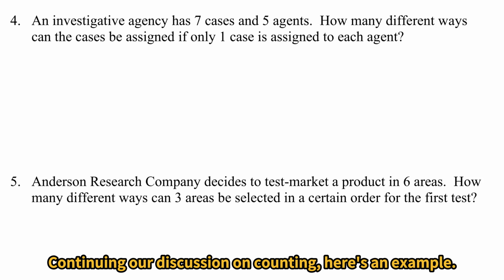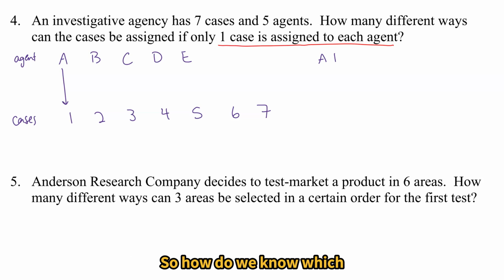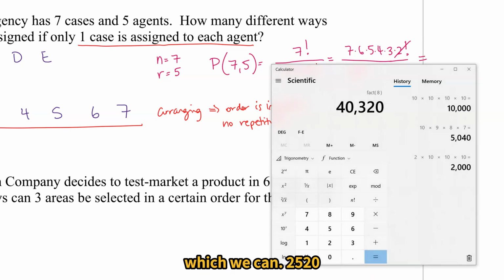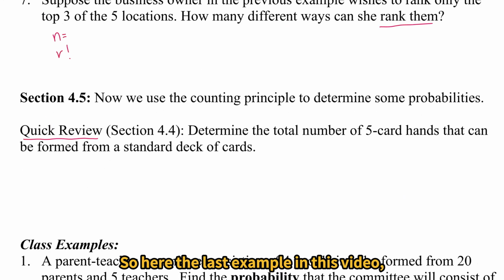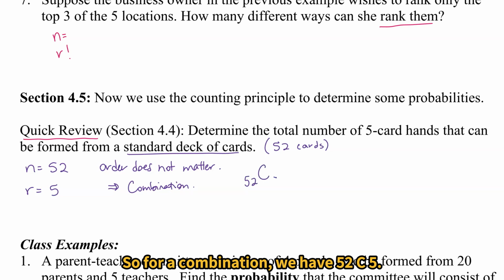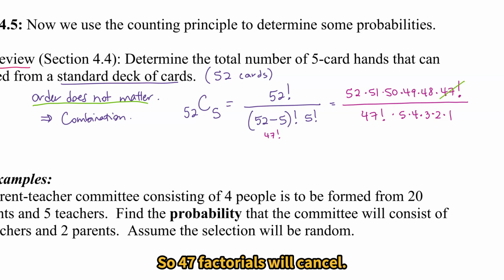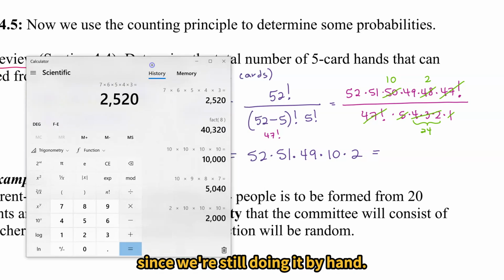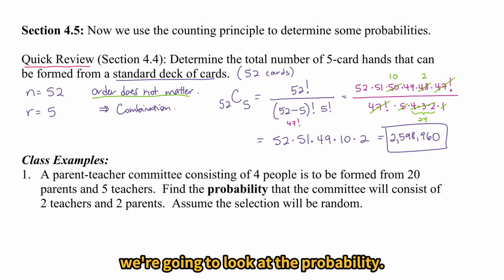4.4 Counting Part 3